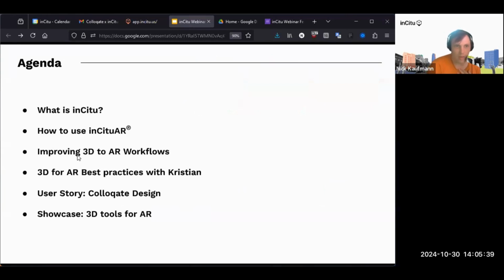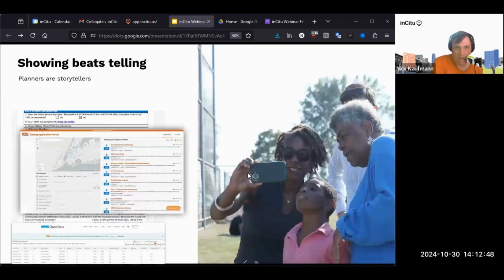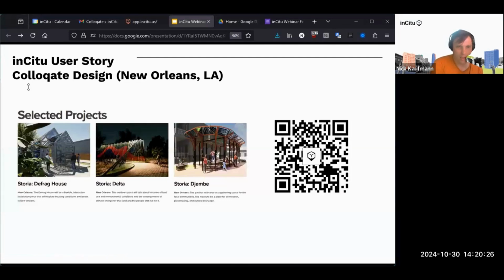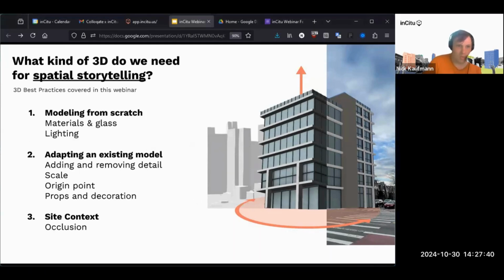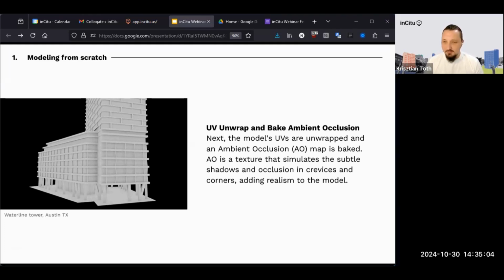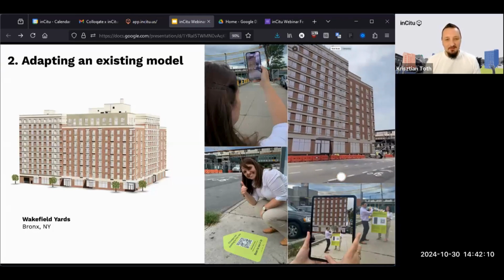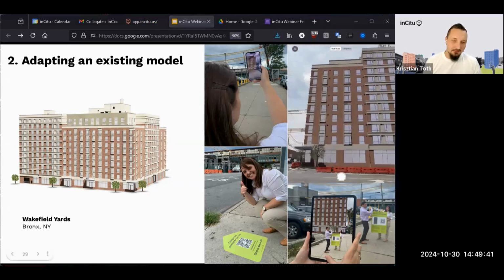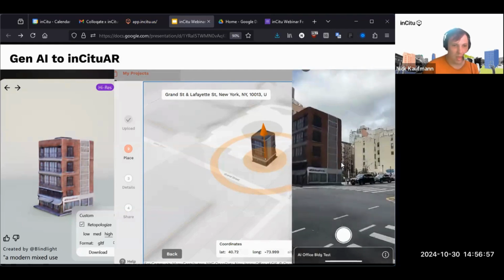3D best practices for Augmented Reality - webinar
Learn how to get your models AR ready
and about new features of inCituAR